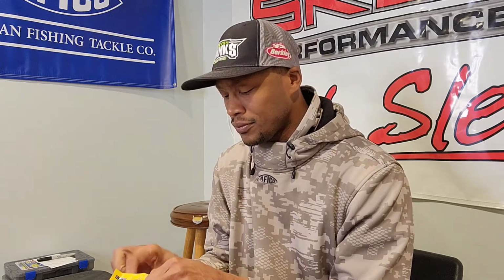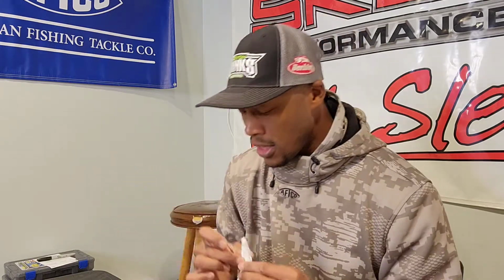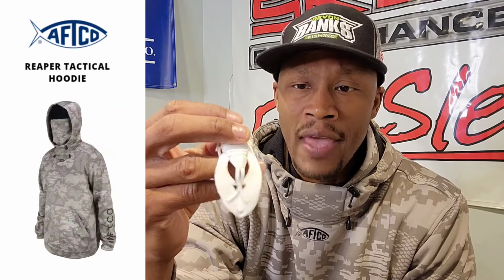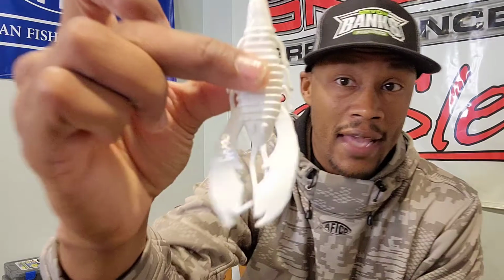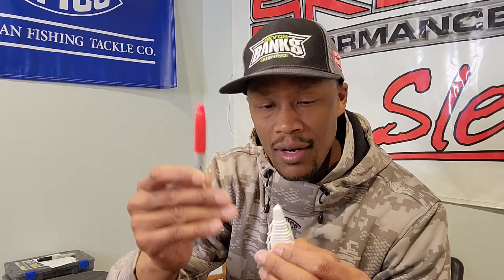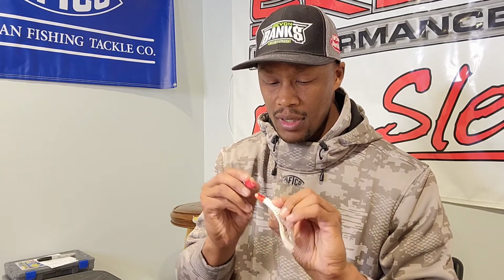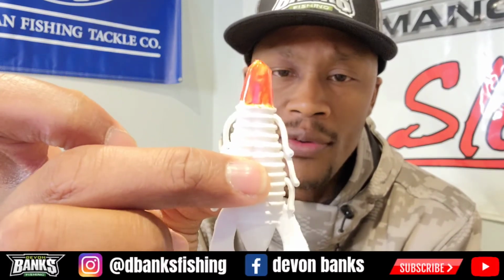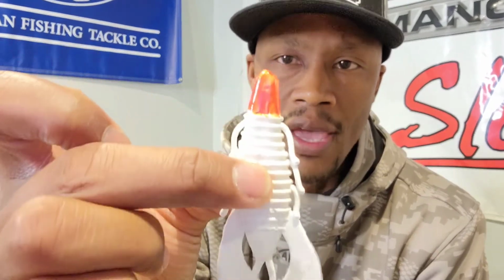Spring Bed Fishing Tip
Here is a quick tip for you all who want to catch more bass during Spring while the bass are on the beds! Check out Berkley's Craw Fatty and modify it for a better visual underwater for more hook-ups!!! Tight Lines!!!

Follow on IG @dbanksfishing